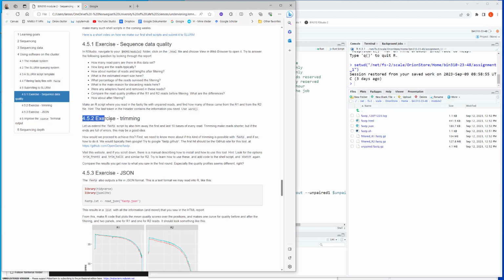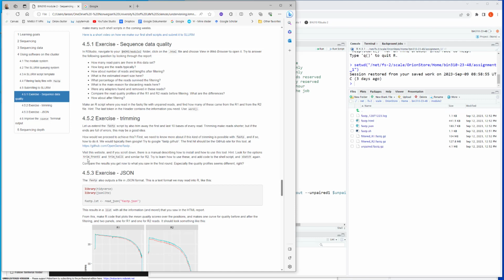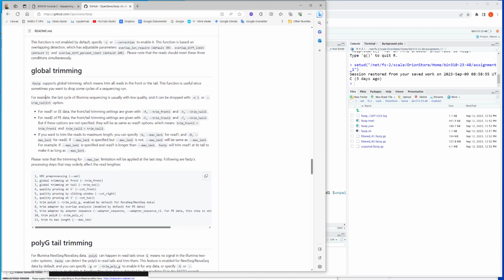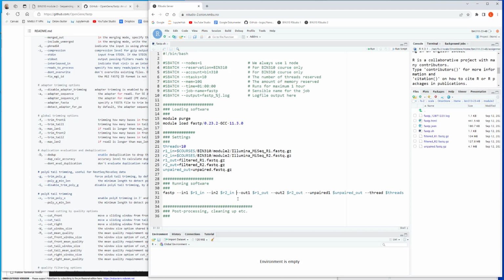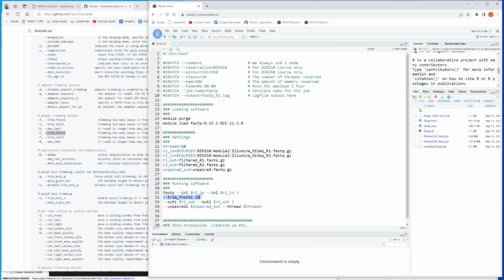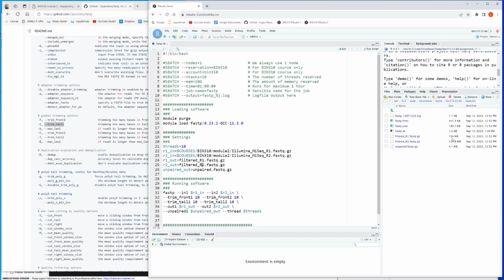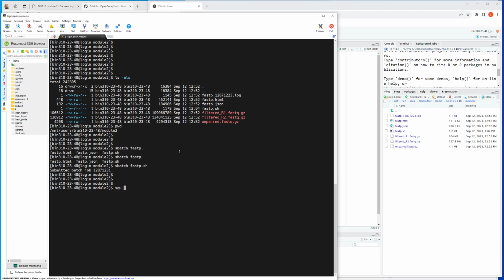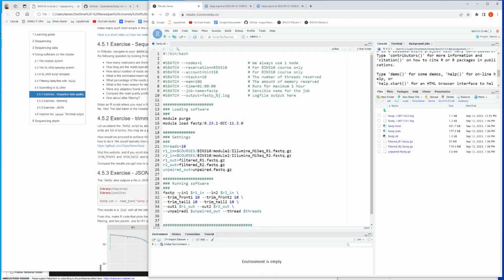Module2_ex_trimming